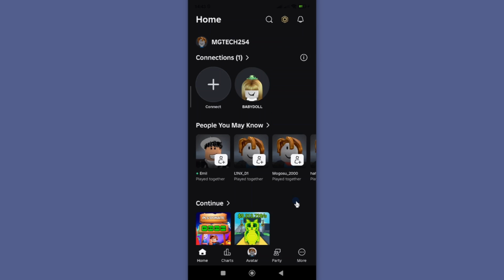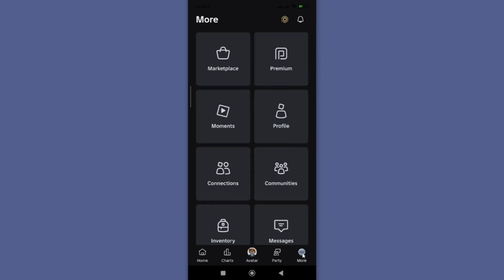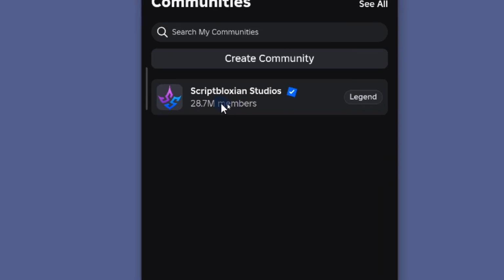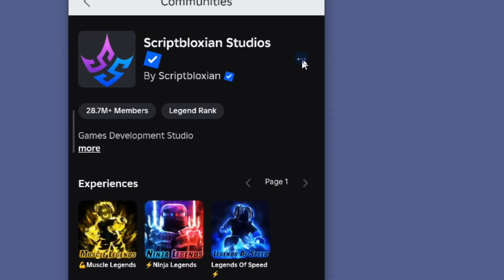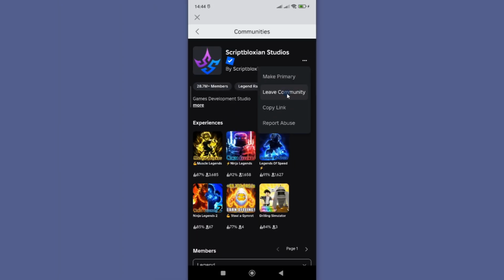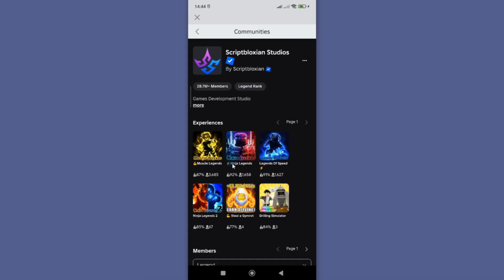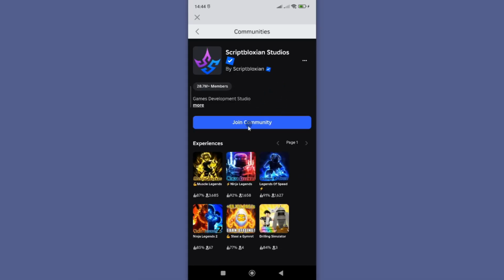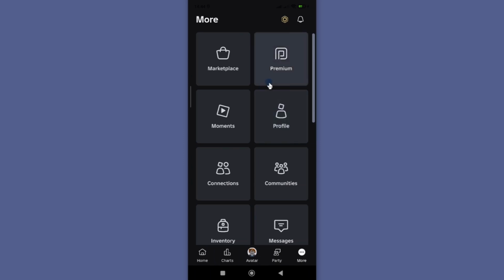How To Exit Community Group In Roblox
Learn how to exit a community group in Roblox with this simple step-by-step tutorial. This video shows you where to find your group settings and how to leave any community you no longer want to be part of.